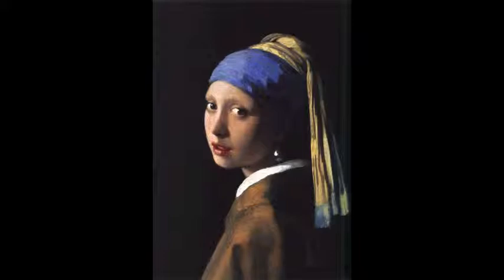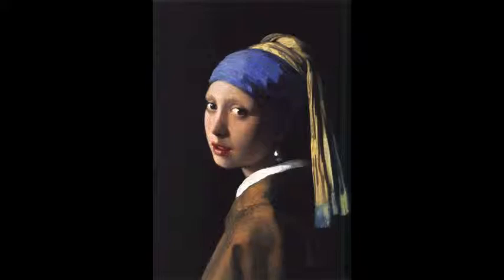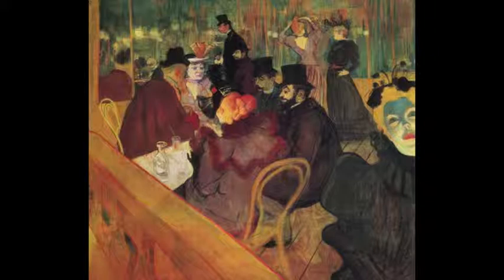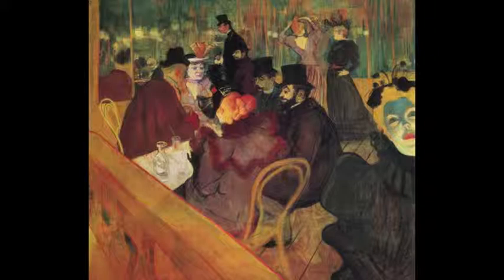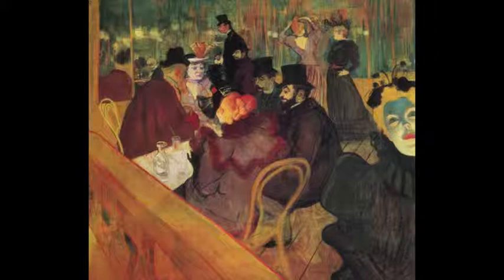Vermeer and Lautrec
Sacha Samuel and Suwanna Vatananan discuss Vermeer's "Girl with a Pearl Earring" and Lautrec's "At the Moulin Rouge."